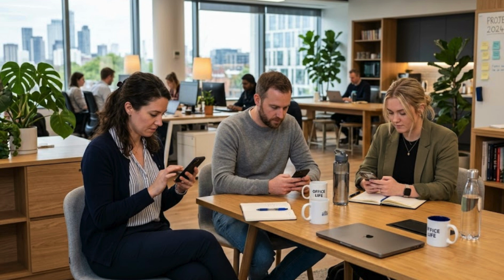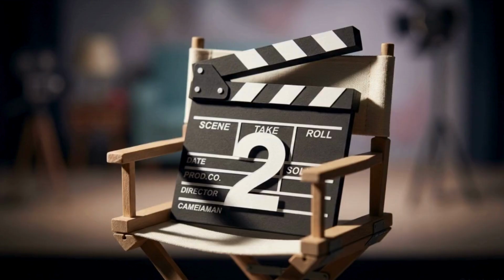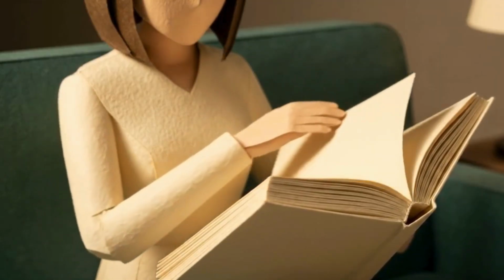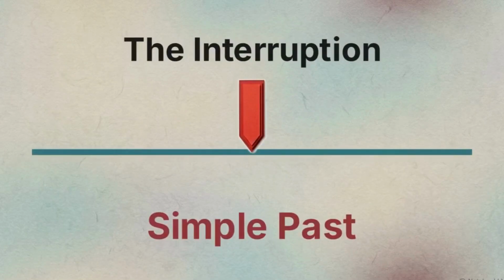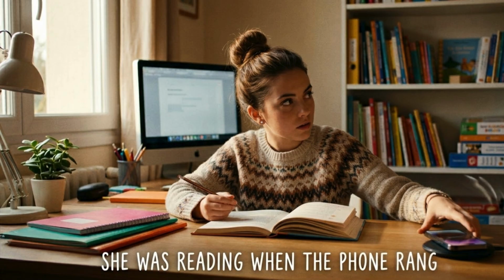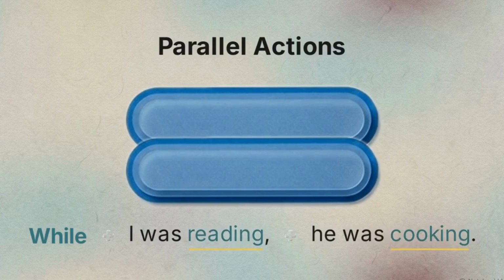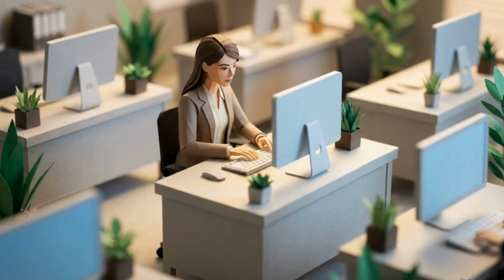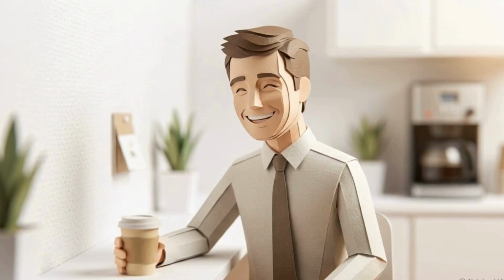English Lesson - When vs While in English | Simple Past and Past Continuous Explained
Confused about when and while in English?

In this lesson, you will learn how to use the simple past and the past continuous together in a clear, natural way.

This lesson is perfect for English learners who want to improve grammar, speaking, writing, and everyday fluency.

In this video, you will learn:
How to combine the simple past and past continuous
When to use when
When to use while
Common mistakes learners make
Easy examples you can use in real life

Watch until the end if you want this grammar to feel simple and natural.